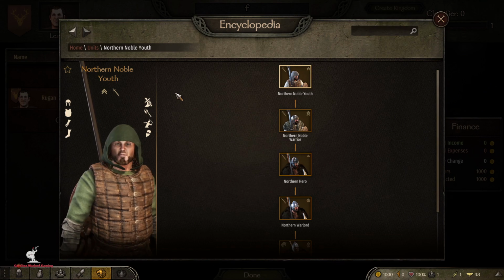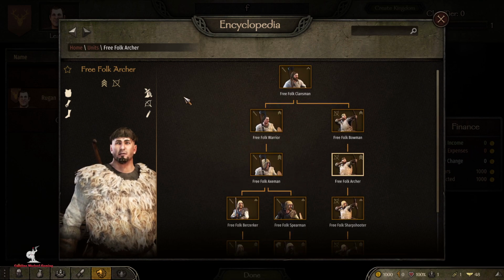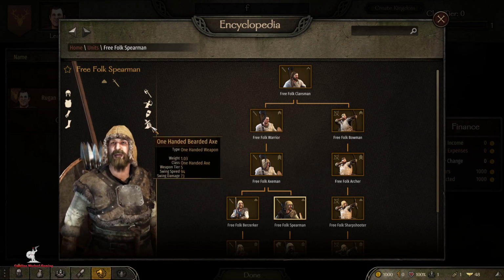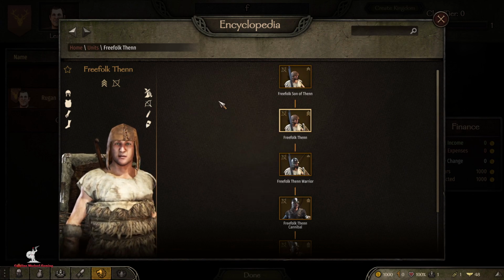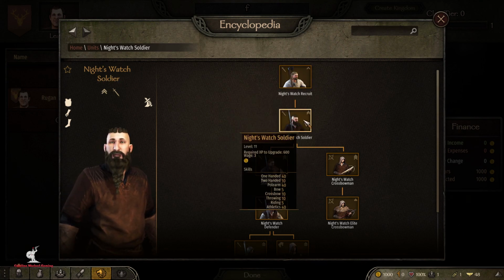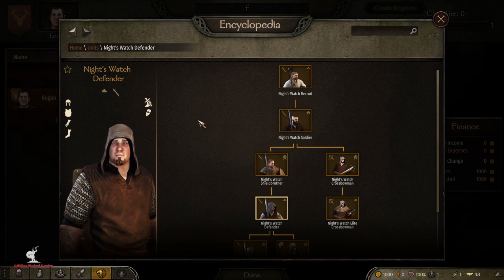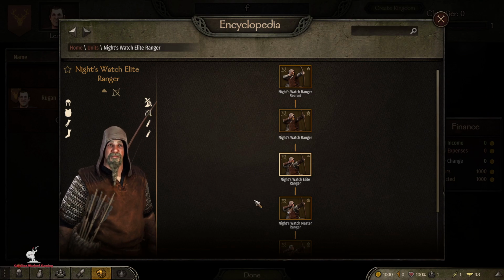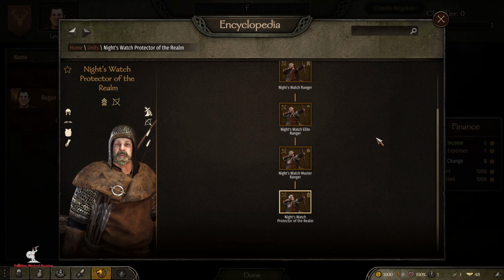Let's Make a Game of Thrones Mod for Mount & Blade 2 Bannerlord, Chronicle 7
We will look at all the troop trees for the North, Night's Watch and Free Folk. I will also talk names and discords.